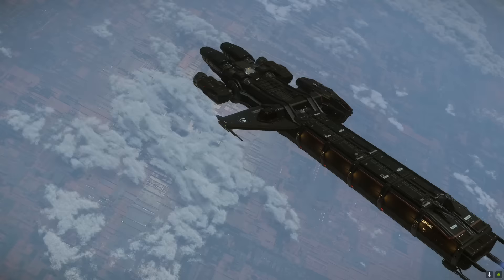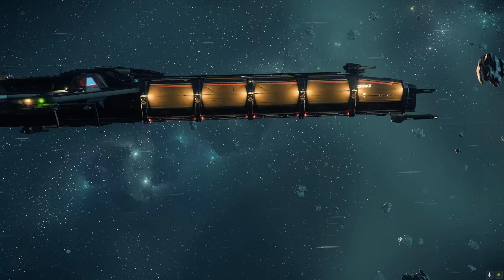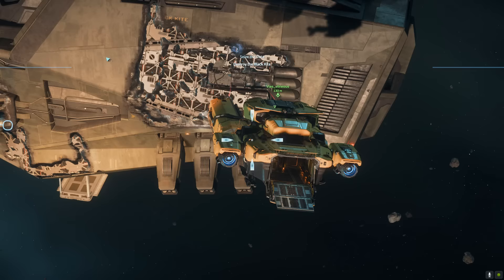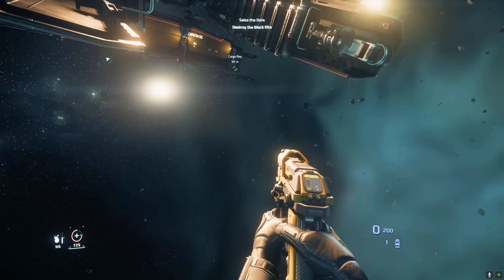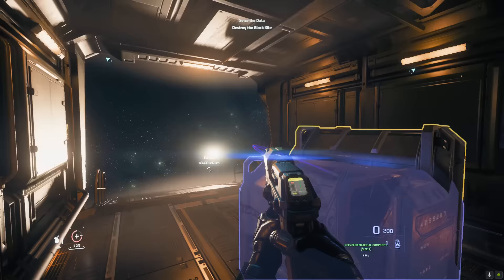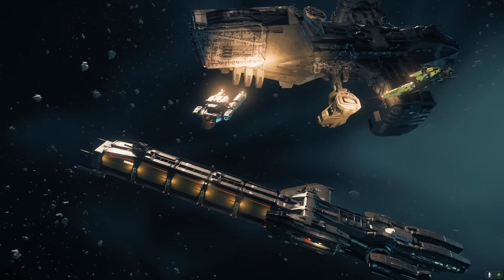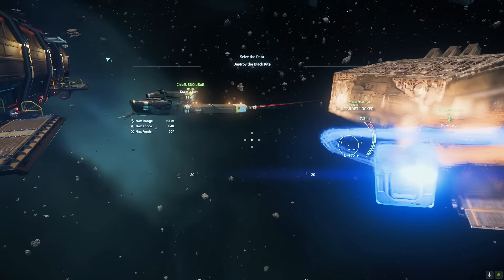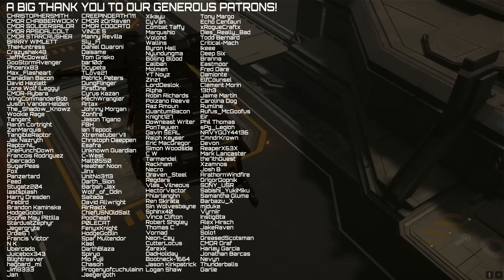Vulture + Caterpillar Tractor Beam Salvage - LTI ship Giveaway - Star Citizen 3.21.1 gameplay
Long time viewers will know that we like the caterpillar on this channel, we are caterpillar people

and one of the activities we had a lot of fun with in the past was salvaging using a team of vultures to strip hull and a caterpillar to hold all of the material collected.

well, there were some problems with that system before - like salvage of party members being considered stolen once it was moved to another ship.

but since that time this problem has been fixed. and furthermore the caterpillar now has its own ship based tractor beams to help with things like moving cargo around

So we were setting out to test this method of salaving once again - not on a large scale to begin with just myself, vlas, chief and zero.

0:00 - Intro
1:02 - The Hunt for a Mission
3:28 - Arrival at MIC-L5
4:42 - The Black Kite
8:25 - Salvage Begins
11:00 - Some unusual Behavior
11:50 - Science
14:07 - Changing Salvage heads in Situ
16:32 - Rhythms and Barriers
22:13 - Back to the Beams
27:26 - Destroying the Reclaimer
28:04 - Return to Civilization
29:48 - Conclusion